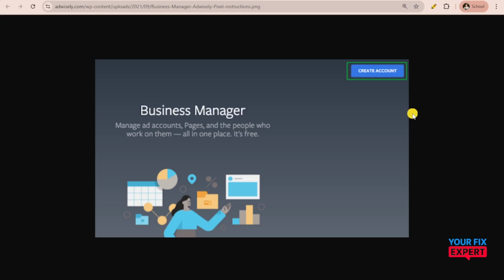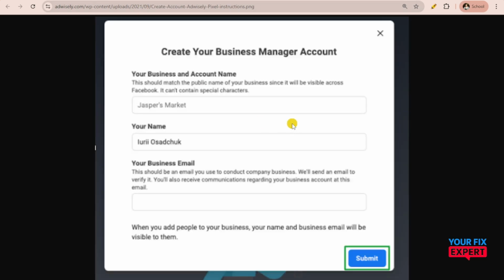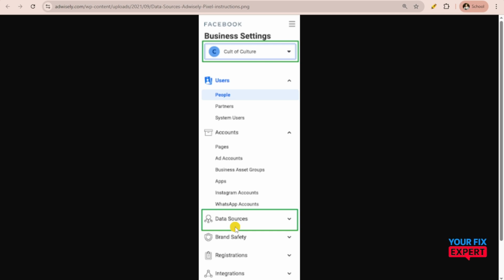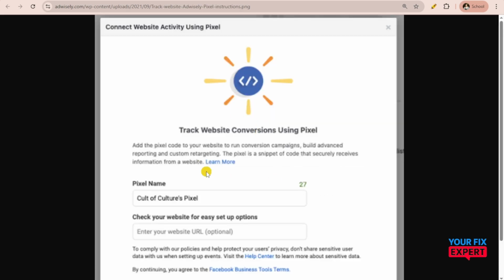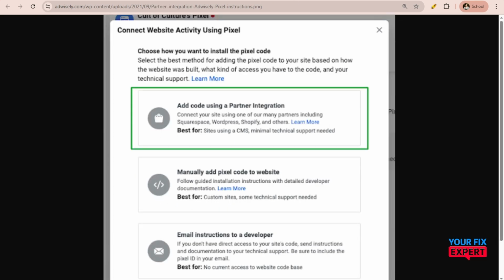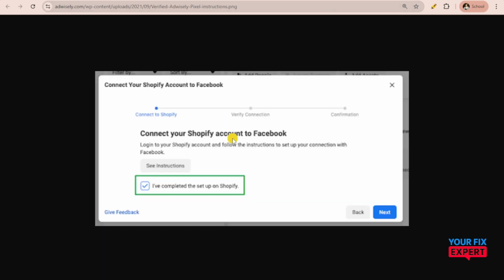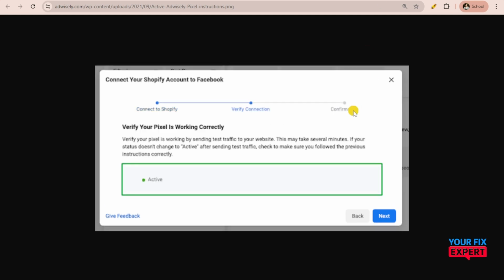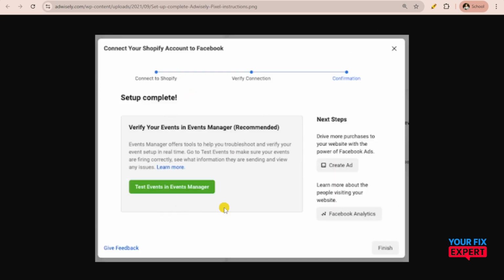How To Setup Metapixel On Shopify | Setup Facebook Pixel On Shopify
If you’re looking for how to setup metapixel on Shopify, this video will guide you step by step. We’ll cover how to setup facebook pixel on Shopify, how to set up meta pixel on Shopify, and how to install meta pixel on Shopify the right way. You’ll also see how to add facebook pixel on Shopify, how to install facebook pixel on Shopify, and how to connect meta pixel to Shopify for accurate tracking.

By the end, you’ll know exactly how to setup meta pixel with Shopify so your store is ready to track and optimize your sales.